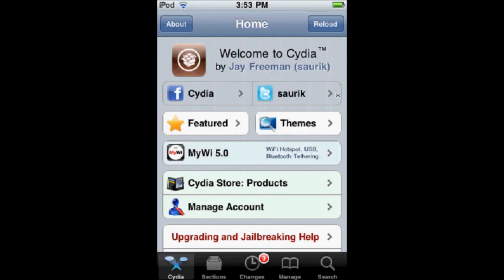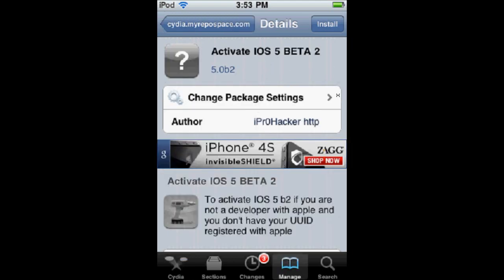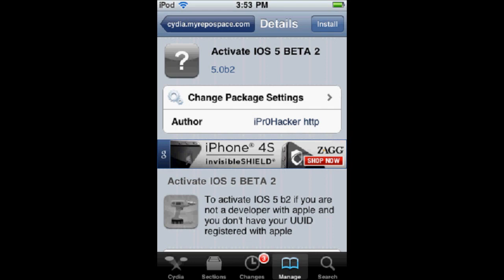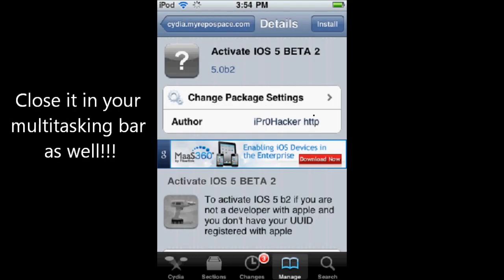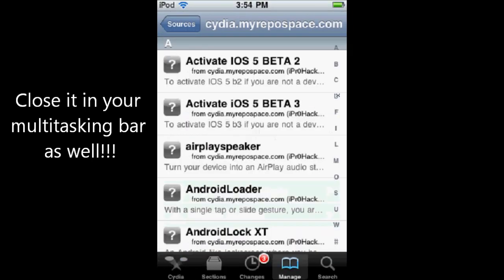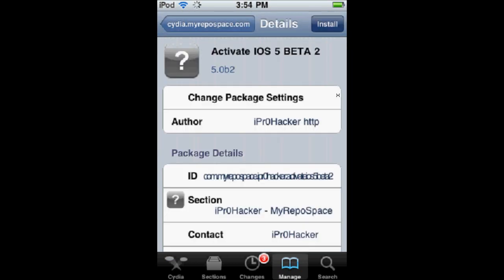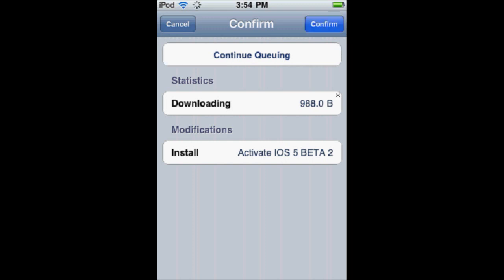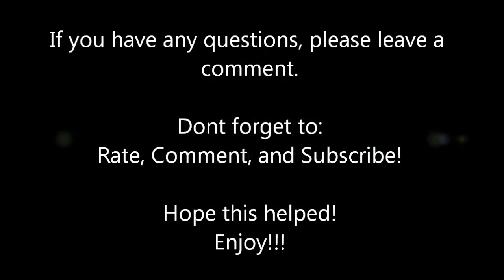FIX "Prepare Archives" Error in Cydia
This is a quick tutorial that shows you how to fix the error that stops you from installing anything.

In short: close Cydia and reopen it.

MAKE SURE YOU CLOSE IT FROM YOUR MULTITASKING BAR AS WELL!
You can respring to make sure.